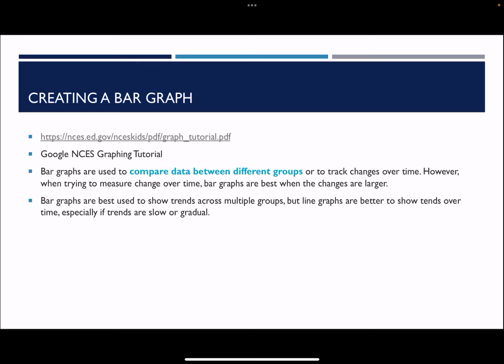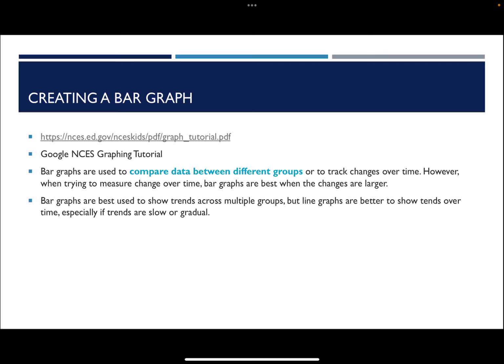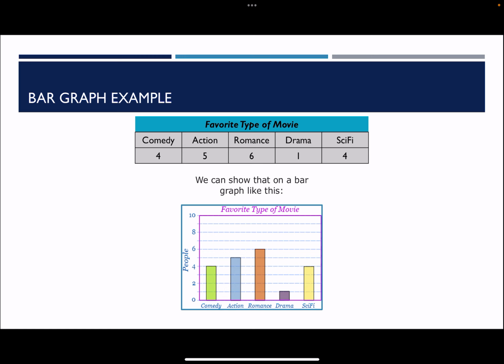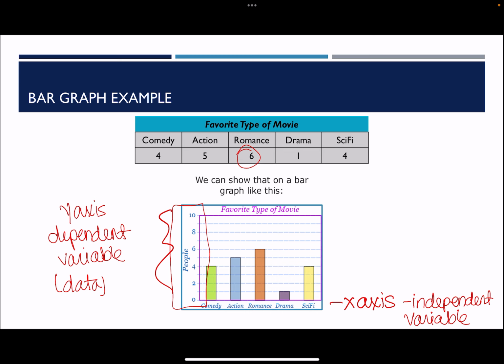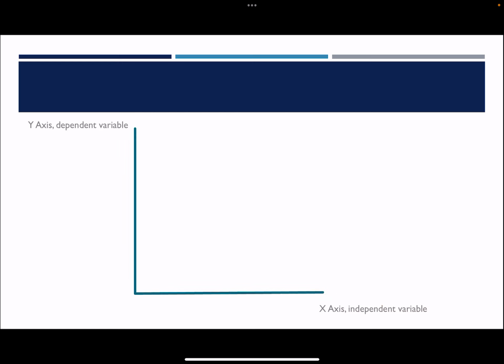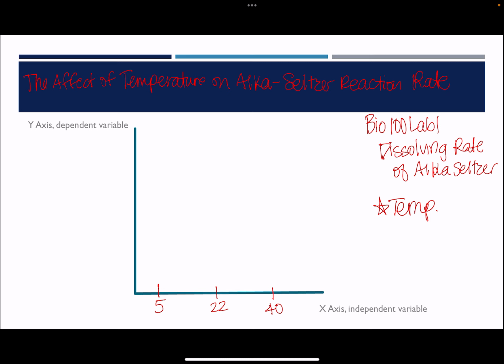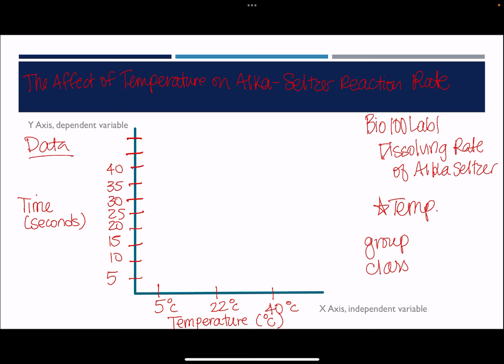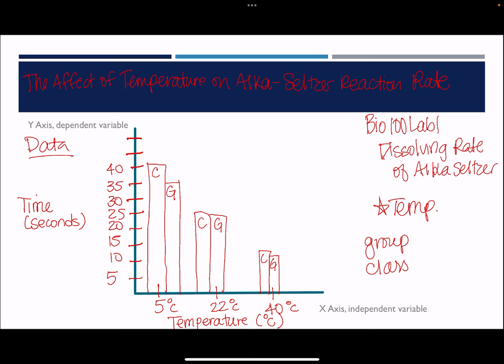Video Creating A Bar Graph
How to Create a Bar Graph for Biology labs and activities